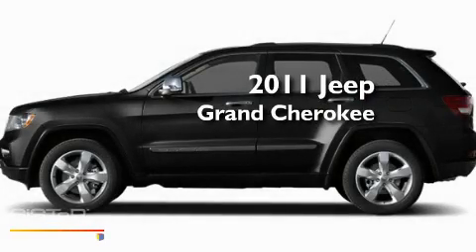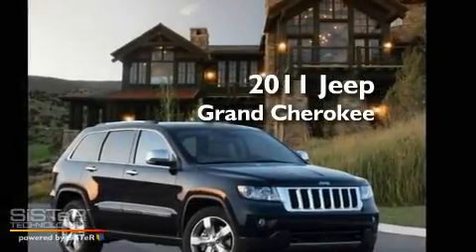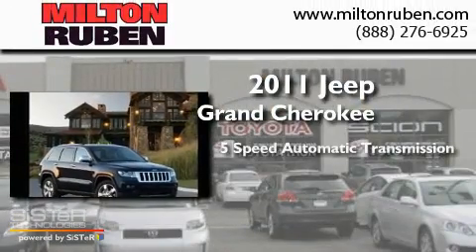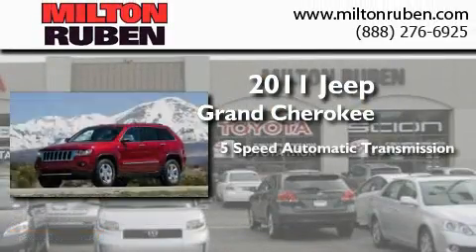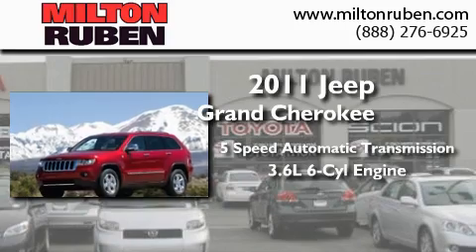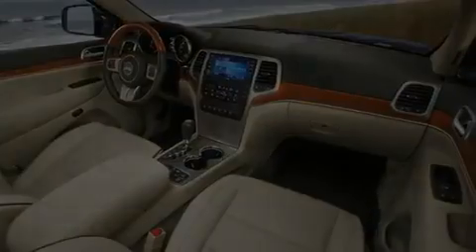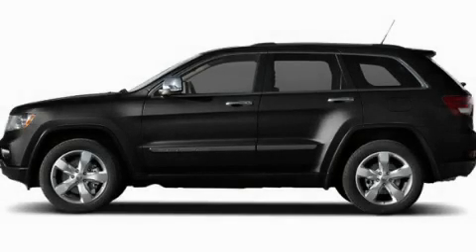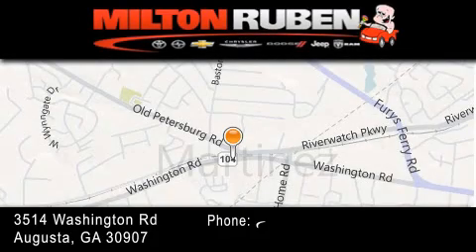2011 Jeep Grand Cherokee Columbia GA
Year : 2011
 Make : Jeep
 Model : Grand Cherokee
 Engine : 3.6L VVT V6 FLEX-FUEL
 Trans . : Automatic
 Exterior : Brilliant Black Crystal Pearl

 Interior : Black/Frost Beige
 Stock : B6303

 2011 Jeep Grand Cherokee Augusta GA